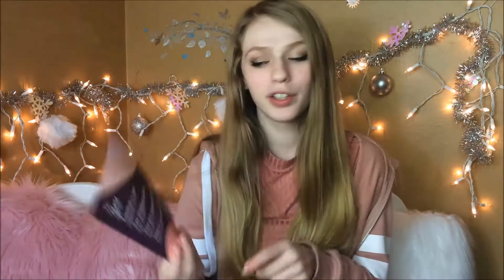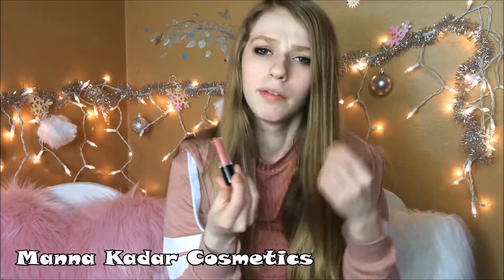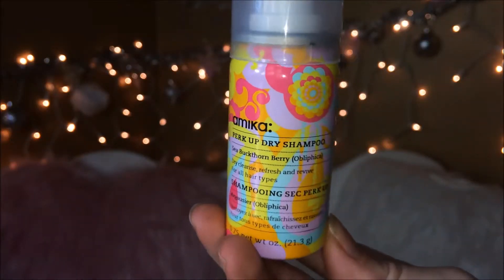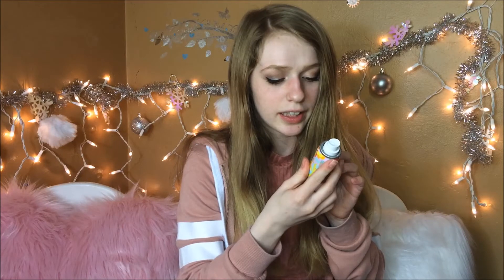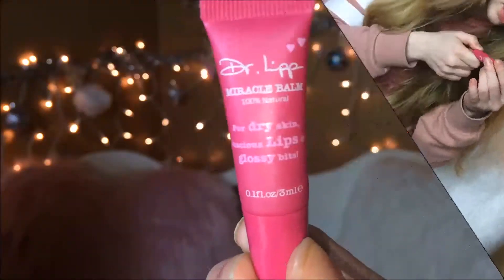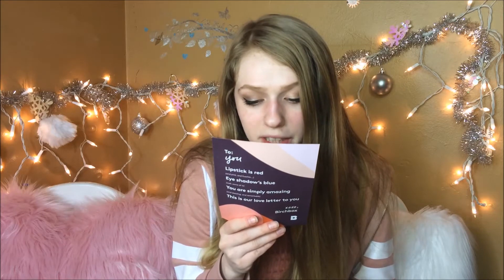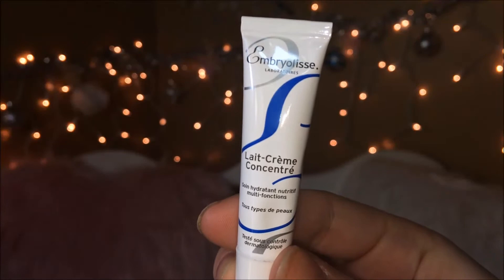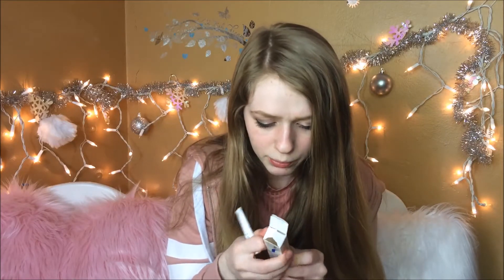February Birchbox Unboxing!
In today`s video im going to be unboxing my birchbox! i hope you guys enjoy the video! and let me know any video ideas you would like to see from me :) thank you all so much for being apart of my channel !! XO